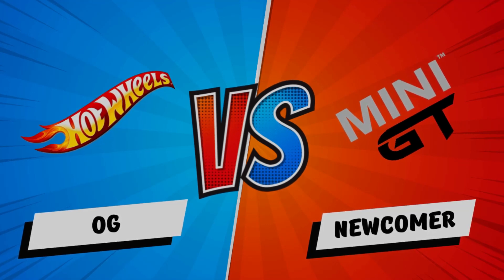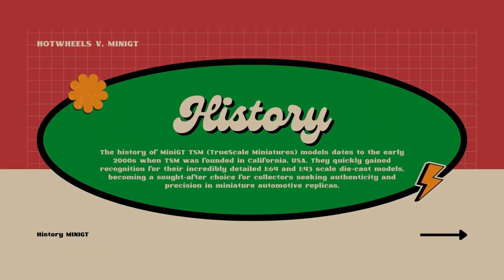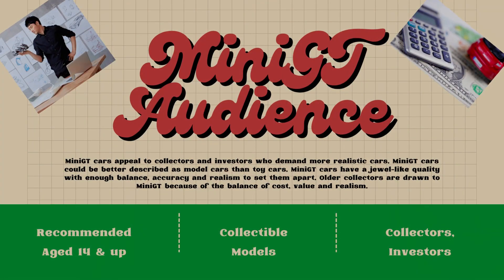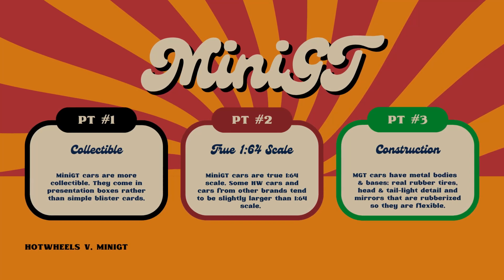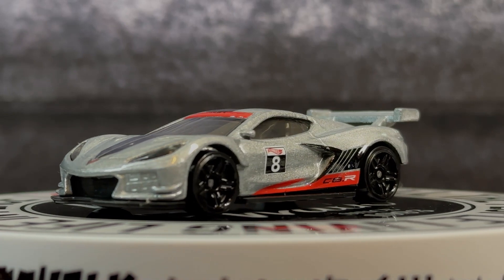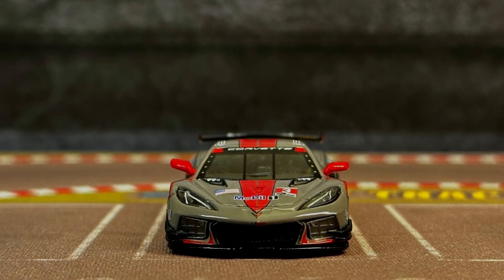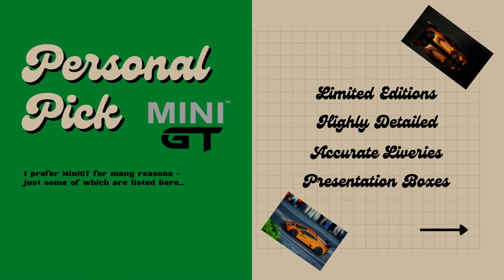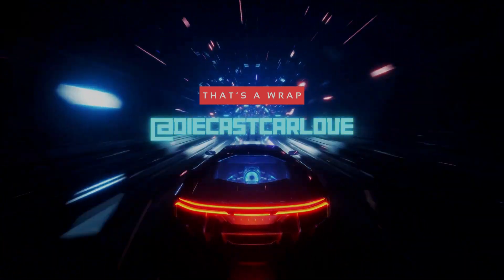Hot Wheels V. MiniGT - Which is Better?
This is a comparison video discussing the pros and cons of Hot Wheels v. MiniGT

Welcome to Diecastcarlove, your go-to channel for all things diecast cars. In this video...

*More About This Video:
I discuss the reasons behind my decision to focus my collecting on MiniGT for the next six months.

*Share Your Thoughts:
- I'd love to hear your thoughts on this video!

*Stay Updated:
I'll have new content every week and yes I will have CONTESTS! Win a diecast car.